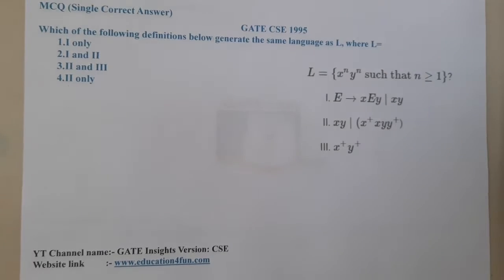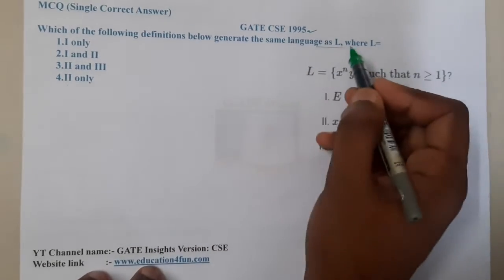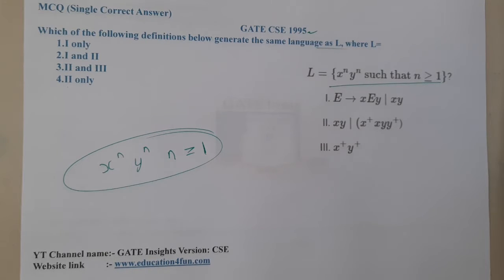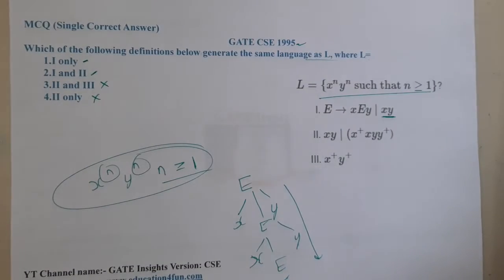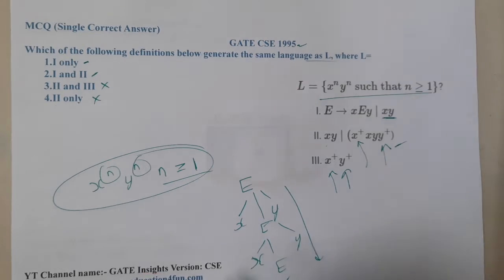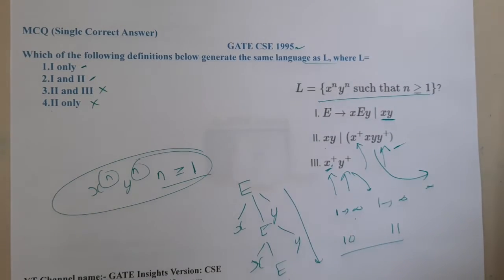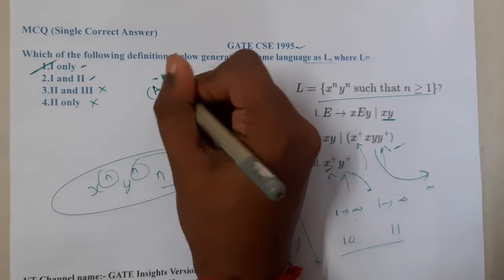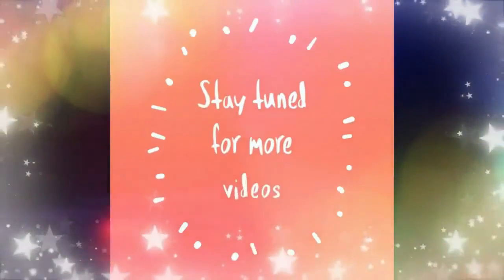GATE CSE 1995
Which of the following definitions below generate the same language as L, where L=
I only
I and II
II and III
II only